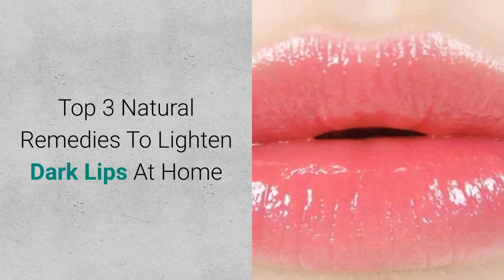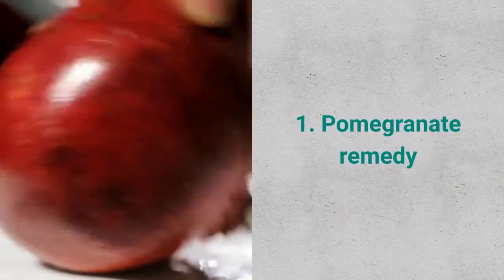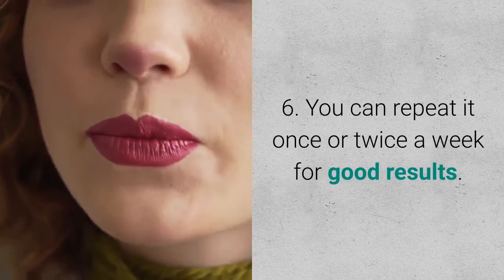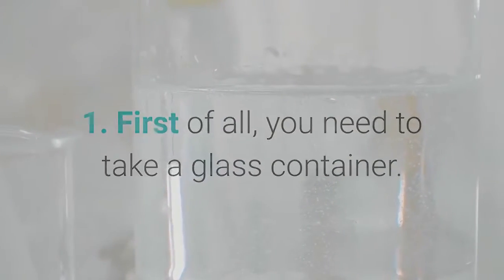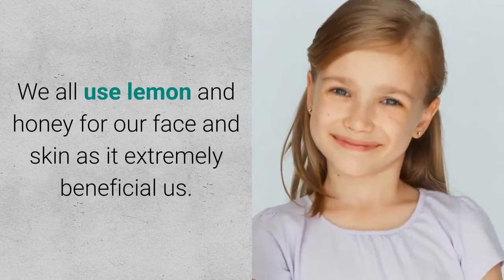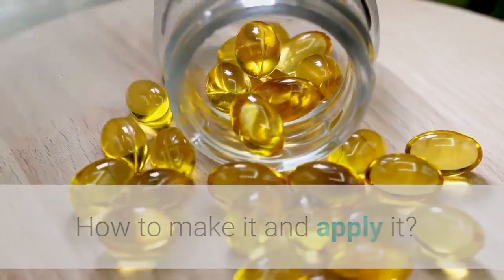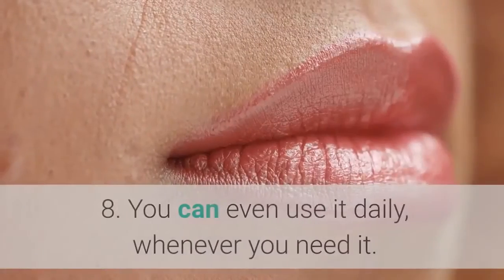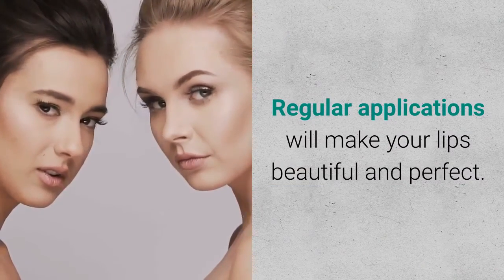Top 3 Natural Remedies To Lighten Dark Lips At Home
Plumps and beautiful pink lips are what we all need. But, lips are more sensitive than our skin and UV rays can be harmful to them causing darkening of lips. Other factors like smoking or pregnancy or hormonal changes can lead to darker lips too. To avoid that we have easy remedies that you can prepare at home, with easily available ingredients.

Here are three great remedies to make your lips lighter and luscious,  your smile happier.